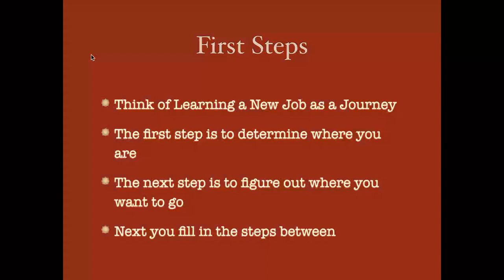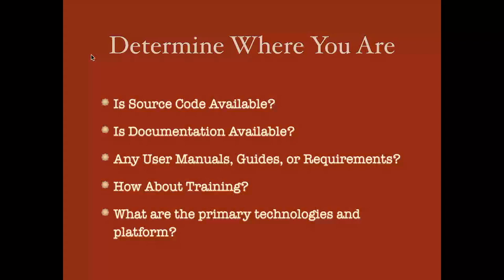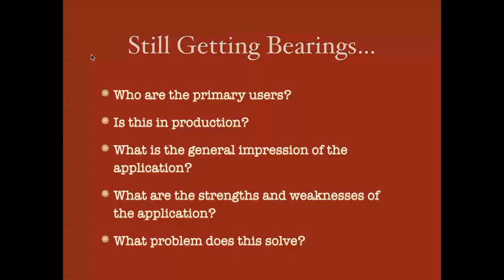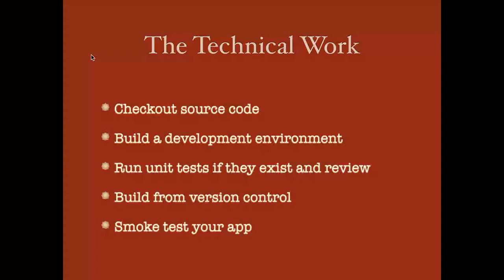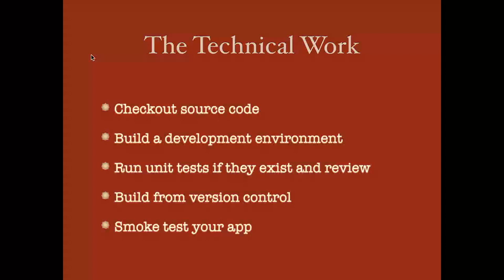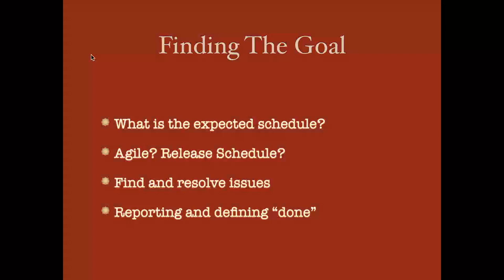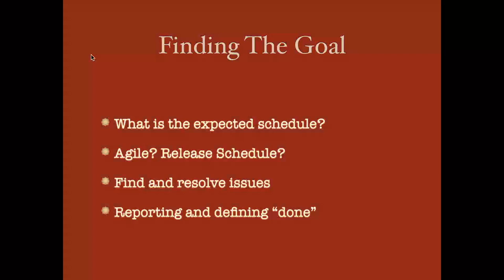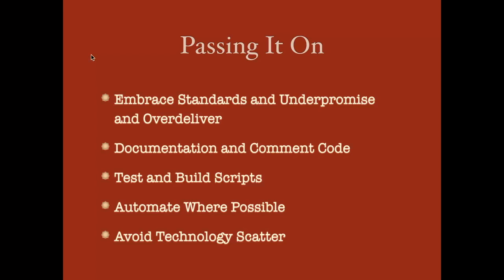Learning New Environments A Crash Course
No matter whether we move around jobs or stay with a single employer, there comes a time where we need to learn new environments.  Sometimes these are simple and well-documented.  However, I have found that the more significant number require some research and digging to understand the work of previous developers.  In this presentation and discussion, we take up the topic of how to proceed when you are dropped into a brand new environment.

A Best Practices Approach

We can not guarantee that prior developers have followed best practices in creating and documenting their work.  If nothing else, following these steps will make it easy to move forward and improve our knowledge.  We have to start somewhere and we not only determine a starting point, but we also have a roadmap to get us to the understanding required.

This episode can be viewed as a stand-alone piece of training.